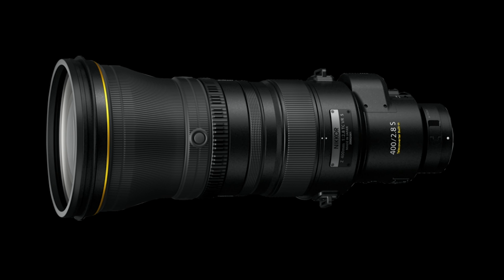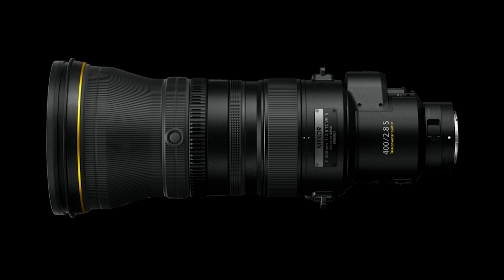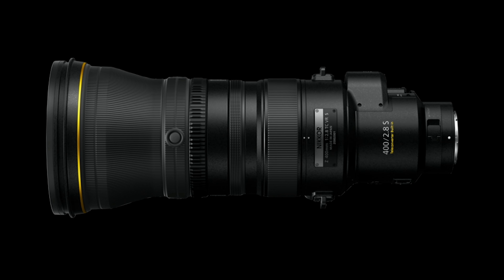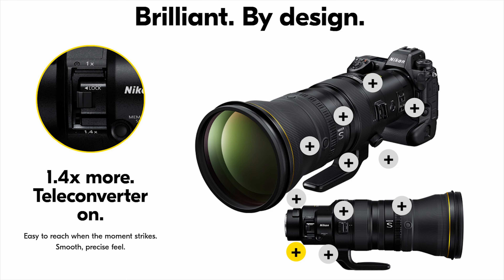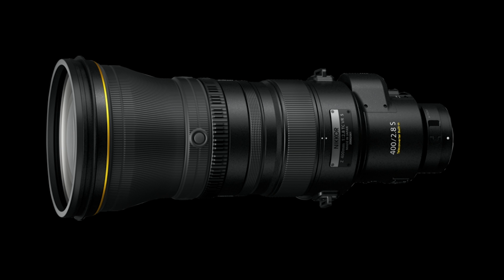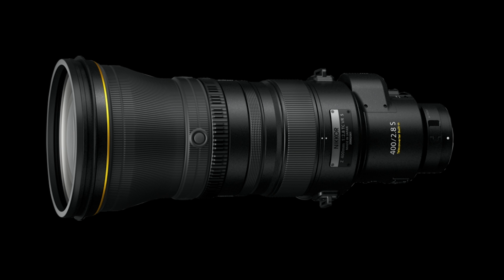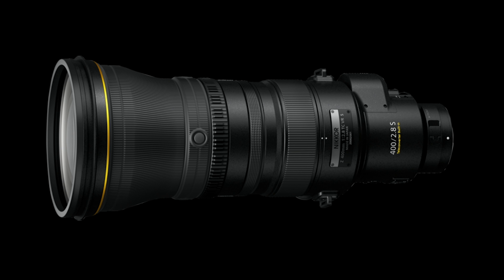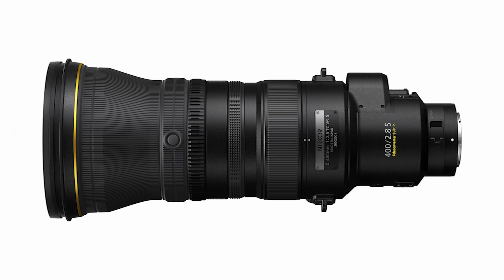Nikon NIKKOR Z 400mm f2.8 TC VR S Lens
Nikon has announced its new NIKKOR Z 400mm f/2.8 TC VR S Lens. This is a fast prime zoom lens that also features a built-in 1.4x extender.

The NIKKOR Z 400mm f/2.8 looks to be a great option for anyone shooting sports or wildlife and it will be a nice lens to use with the new Nikon Z9.

For video shooters capturing wildlife, this lens would also work well with the Z9 when shooting in 8K.

The Nikon NIKKOR Z 400mm f/2.8 TC VR S Lens is now available to pre-order for $13,996.95 USD. It will be released on February 18th, 2022.

This is a lot of money to pay for a 400mm f/2.8 stills lens. As a reference, the Canon EF 400mm f/2.8L IS III USM Lens costs $11,999 USD, and the Sony FE 400mm f/2.8 GM OSS Lens is $11,998 USD. Neither of those two lenses has a built-in extender.